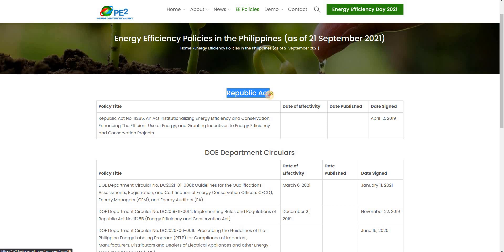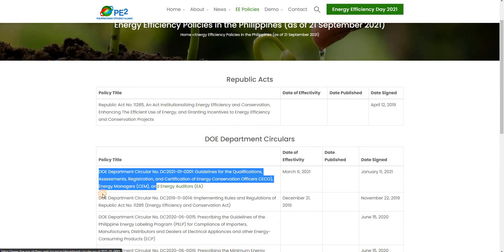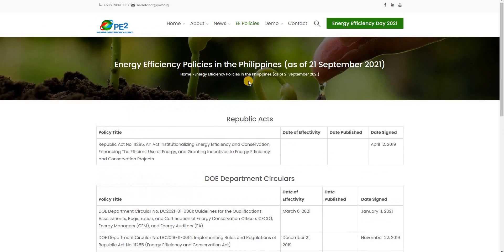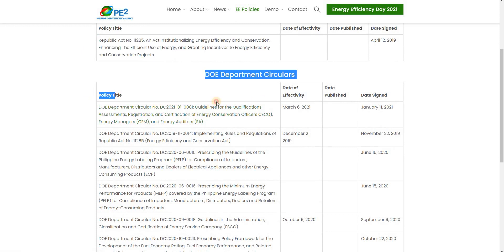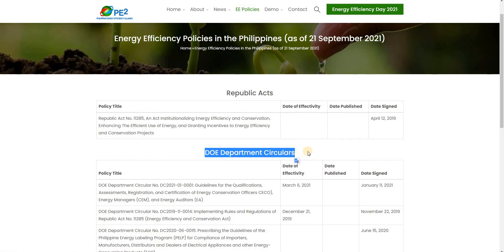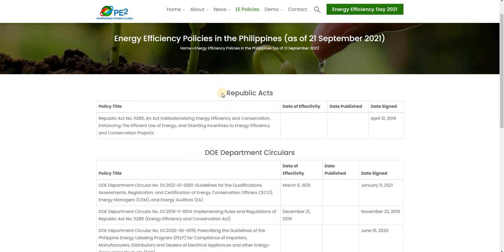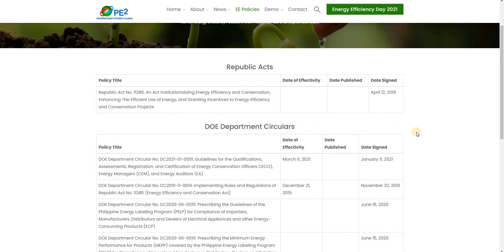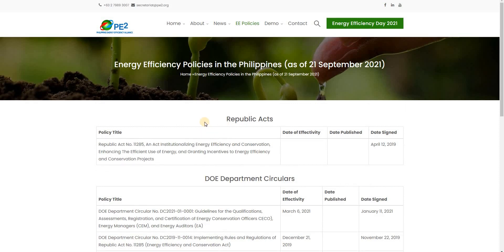Drupal 9/8 Views - How to Group Contents categorized by Taxonomy Terms: Series 1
This demo and tutorial quickly show how to group contents in a listing page that are categorized or classified according to Vocabulary Terms (Taxonomy). This video would assume you are already familiar with creating your own content type, creating vocabulary terms in taxonomy, and some basic usage of the module Views in Drupal 7, 8 and 9.

For example, you need to have a listing that displays content as below:

Group 1
[table here of contents categorized under Term 1]

Group 2
[table here of contents categorized under Term 2]

This video series on Groupings using Views will be followed by another quick video on how to sort these groupings in any custom manner as preferred. Series 2 video will follow shortly.